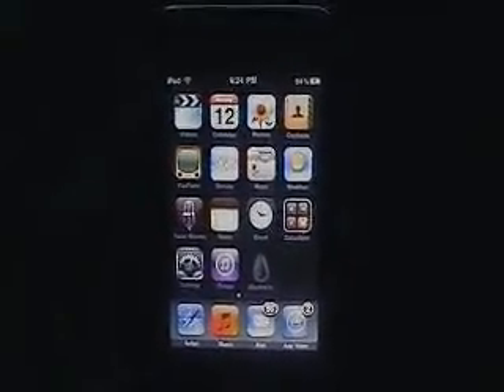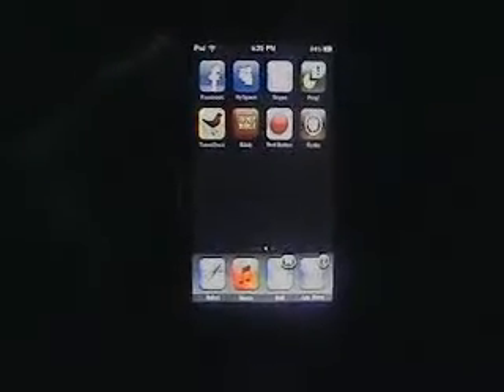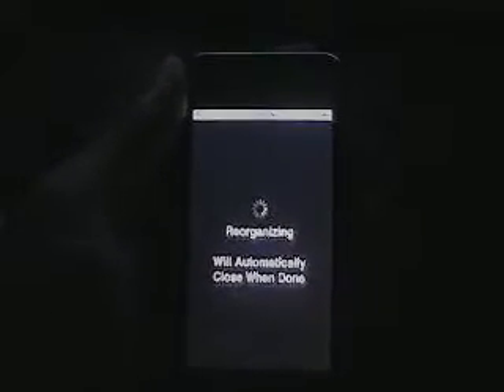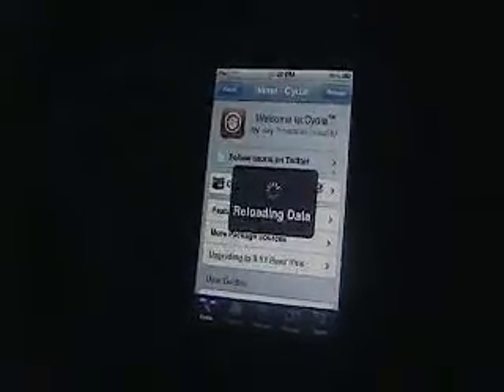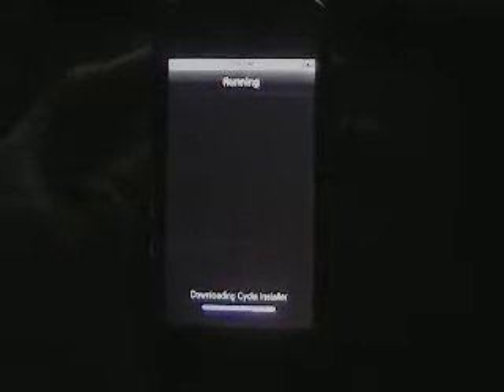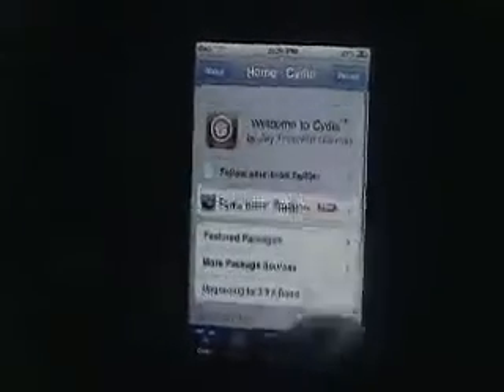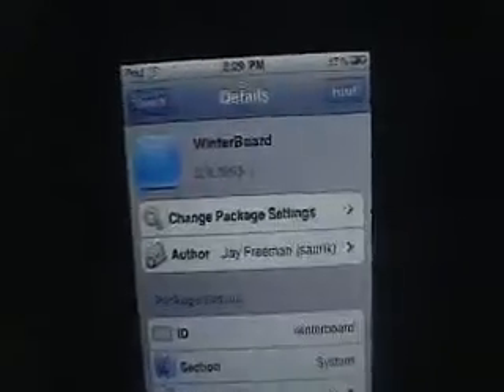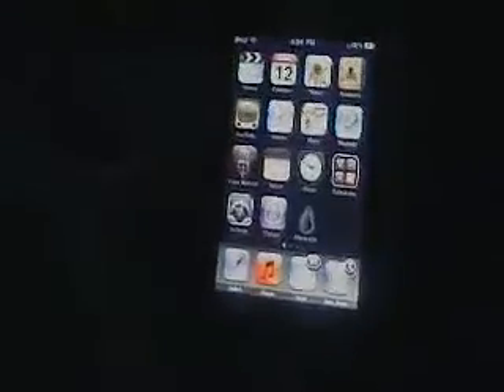What to do once you jailbreak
What to do once you jailbrake

1. Get Cydia
2. Update
3. I recommend you get Winterboard ahead of time.